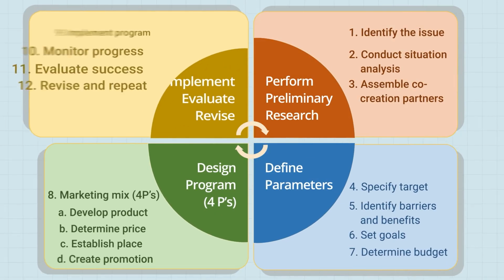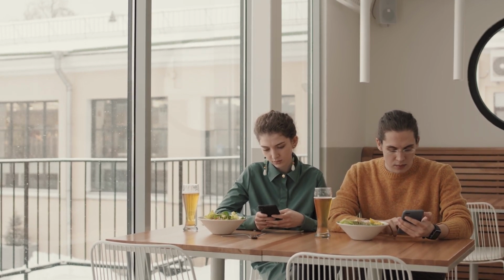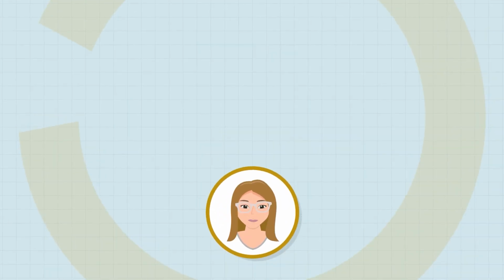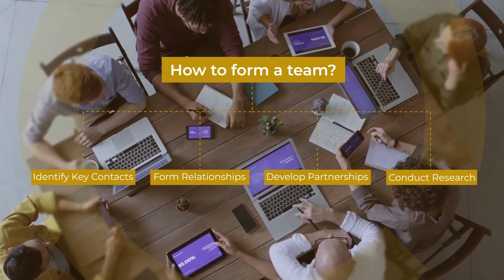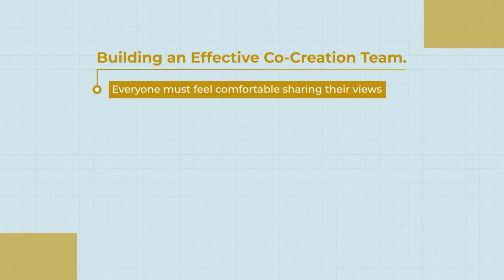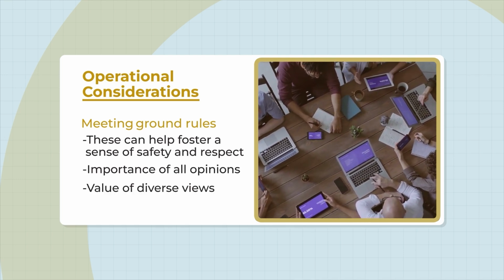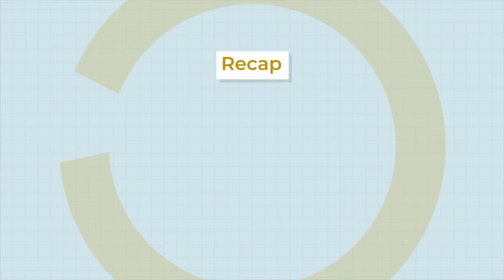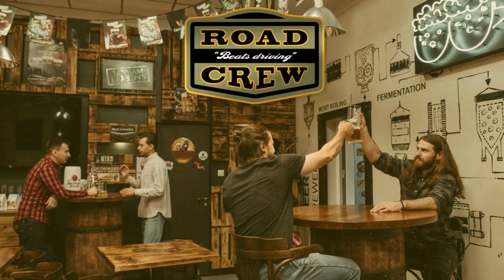Step 3 Co-Creation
The people you hope to influence are the best source of insight and inspiration. In this step, we explore how to engage your target audience—and other key stakeholders—as partners in the design process. Co-creating your behaviour change strategy helps ensure it’s relevant, respectful, and effective.